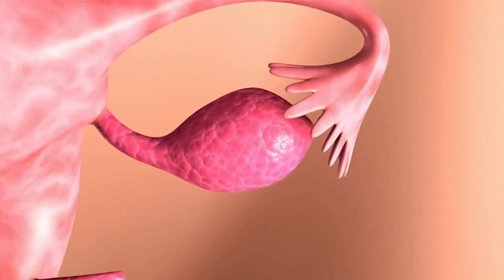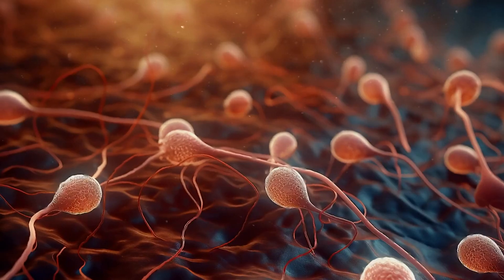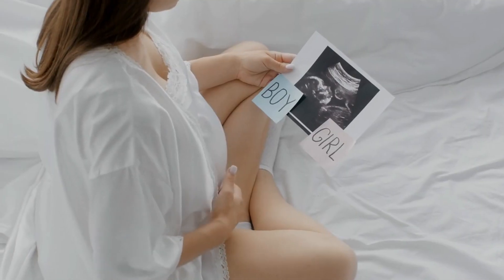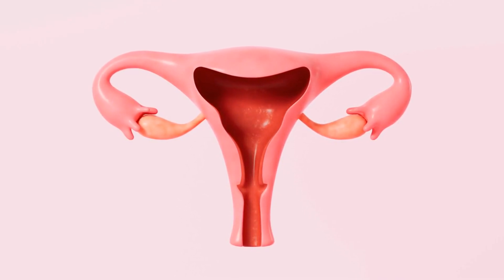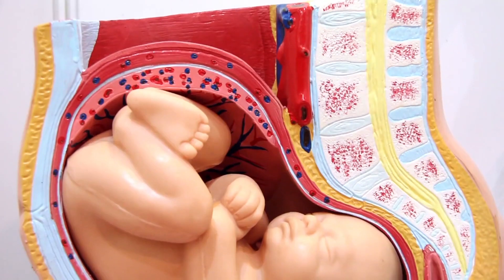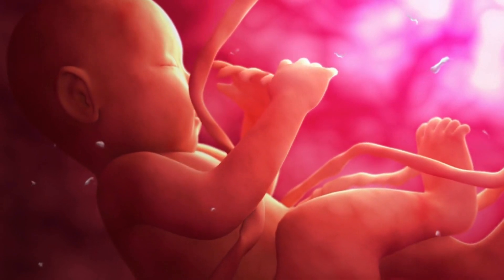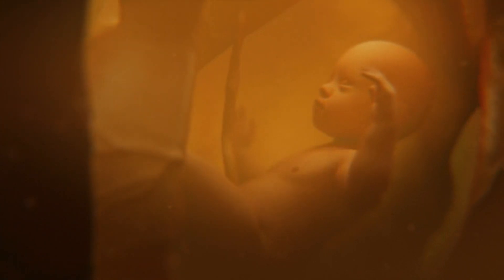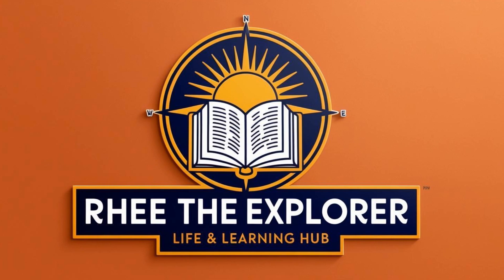From Fertilization to Birth | How Pregnancy Happens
Join Rhee the Explorer on an incredible journey as we take you through the miraculous process of how pregnancy happens, from fertilization to birth. In this informative video, we'll delve into the fascinating world of reproductive health, exploring the intricacies of conception, ovulation, and menstruation. Learn how a single sperm cell can fertilize an egg, resulting in implantation and eventually, the birth of a new life. Whether you're trying to conceive, curious about pregnancy, or simply interested in health and wellness, this video is for you. So, let's embark on this educational adventure and gain a deeper understanding of the amazing process of pregnancy and childbirth.